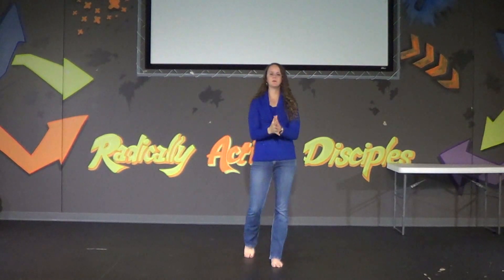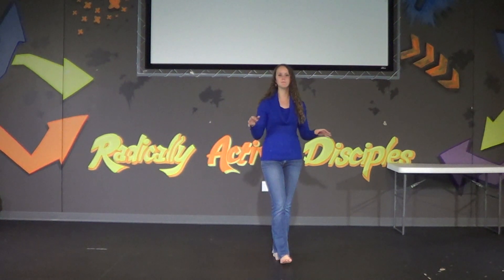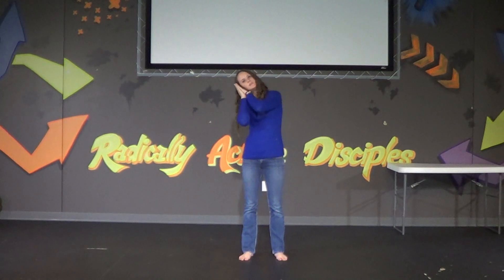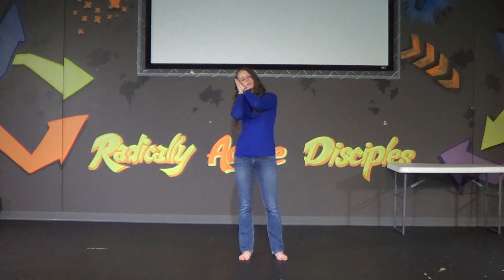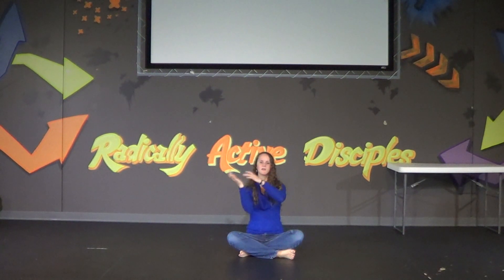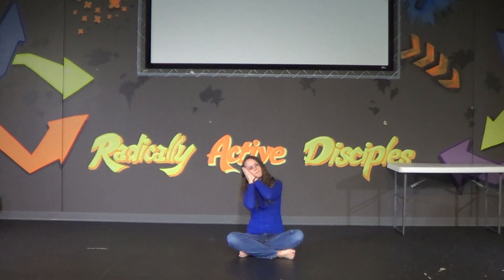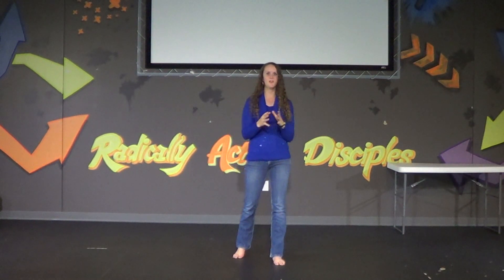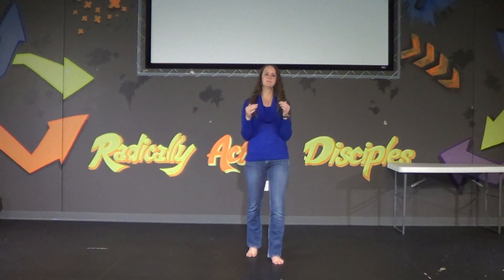"Away in a Manger" by Kidz Choir - Motions (TODDLER - KINDERGARTEN)